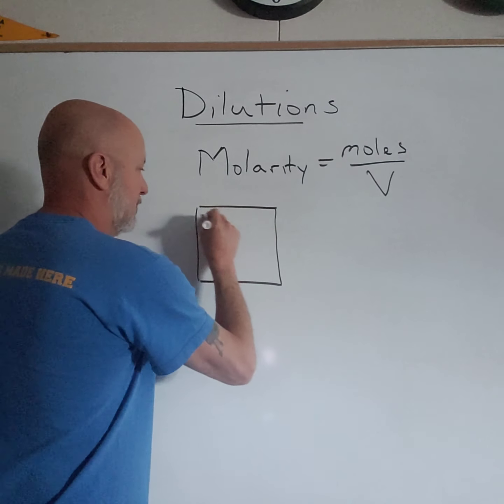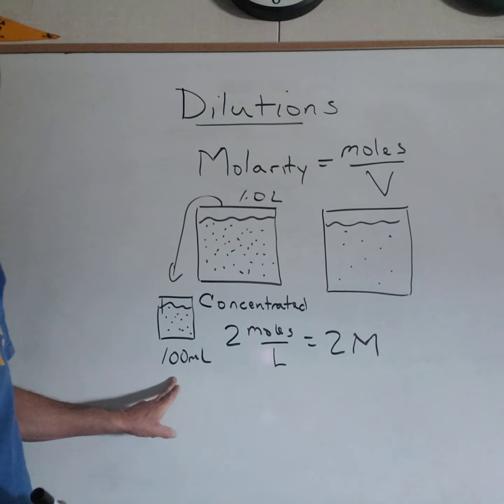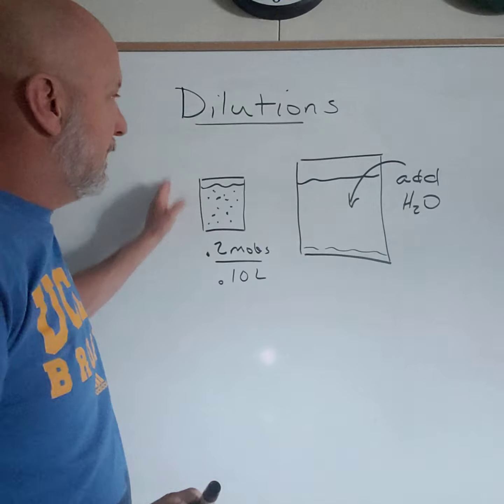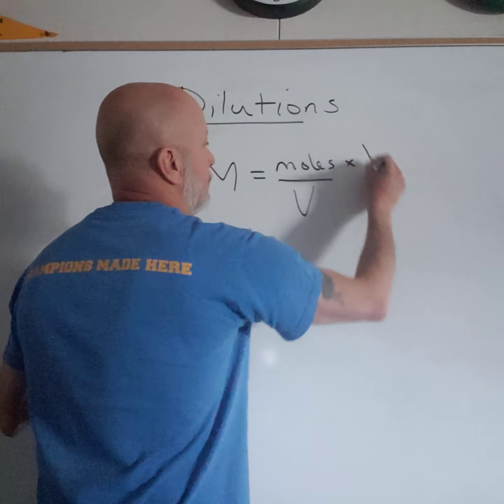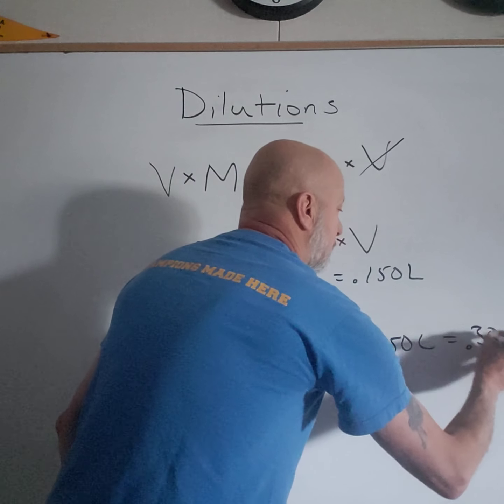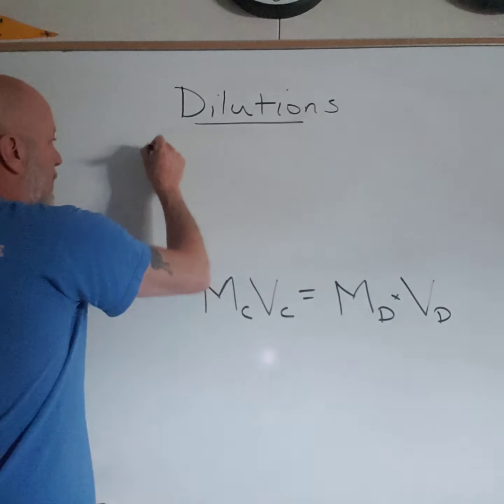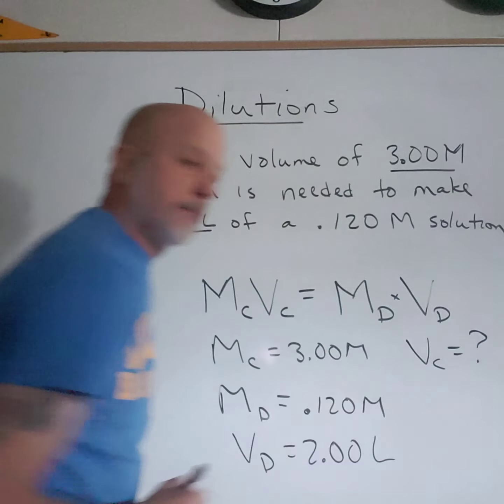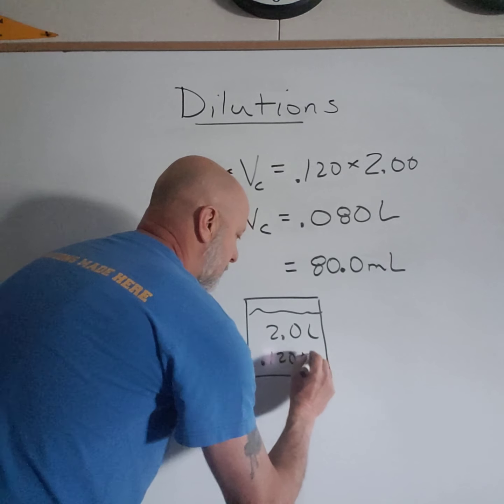March 25, 2020